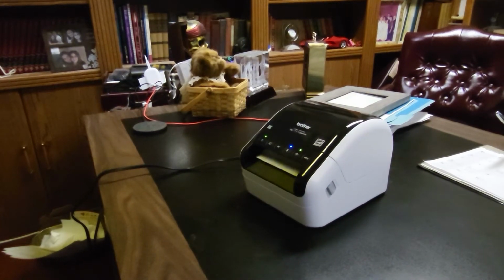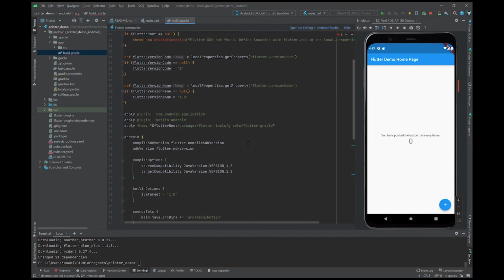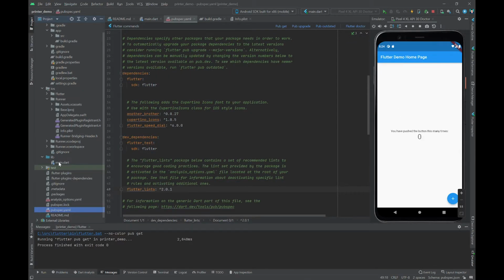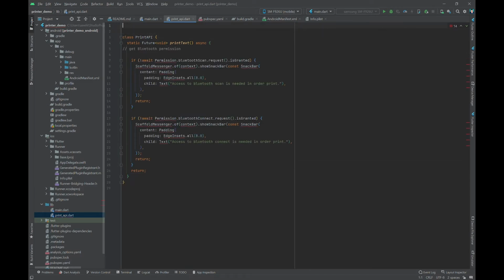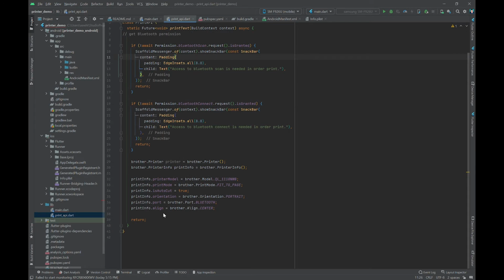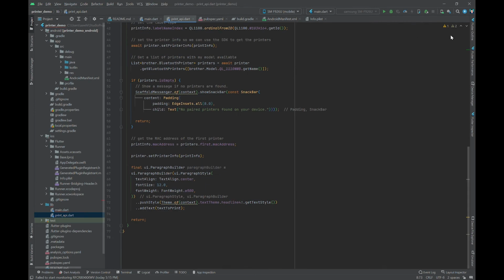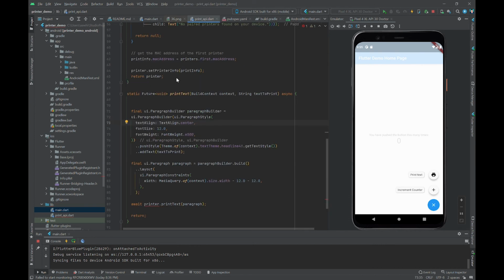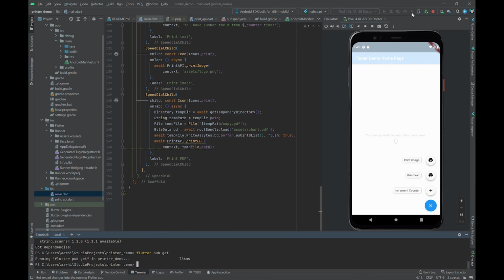How to Print to a Brother Printer from a Flutter App YouTube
This will teach you how to get started printing to a wireless Brother printer from a Flutter app using the another_brother package.